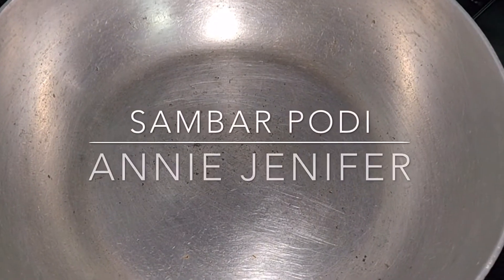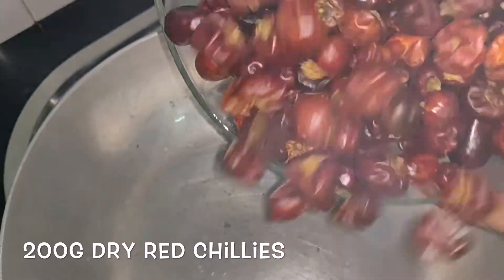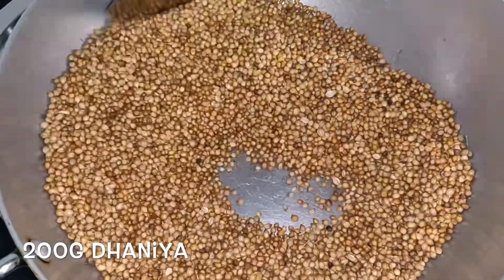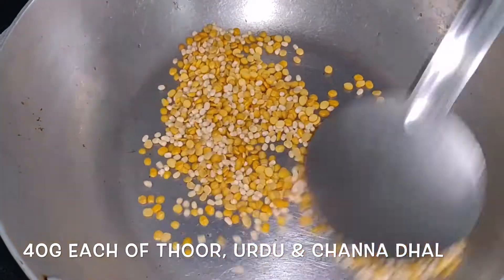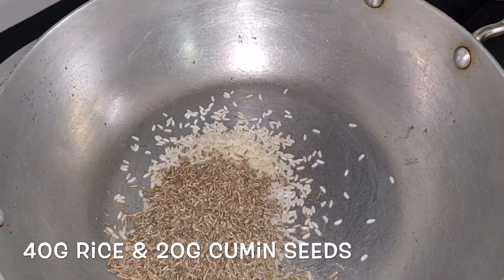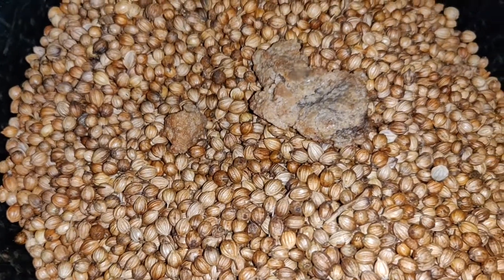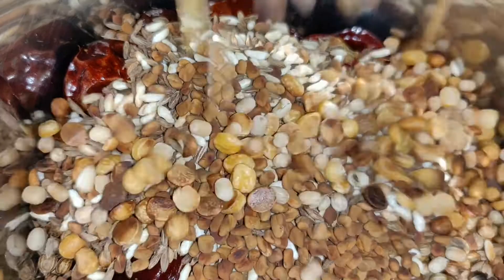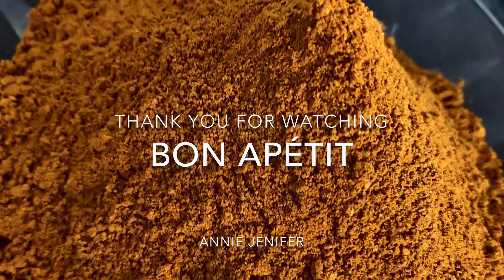Home made Sambar Podi /Powder | Annie Jenifer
I still remember how my grandmother used to prepare this sambar powder which will last for a year and supply it to the entire family. These days we all have got into a nuclear set up and preserving it for a year is another big task. So I have simplified the same recipe into small quantity which will last for a four member family for a month or two . This process of preparing in small quantity retains its flavour and makes the sambar aromatic. Do try and enjoy.

Ingredients
Dry chillies - 200 gms
Coriander seeds - 200 gms
Asafoetida - 10 gms
Toor dhal - 40 gms
Urad dhal - 40 gms
Channa dhal - 40 gms
Rice - 40 gms
Jeera - 20 gms
Fenugreek- 20 gms
Turmeric- 10 gms ( optional )